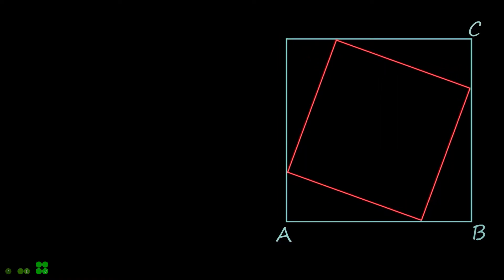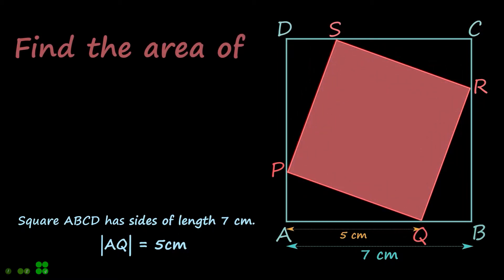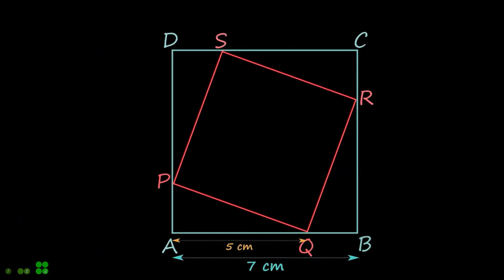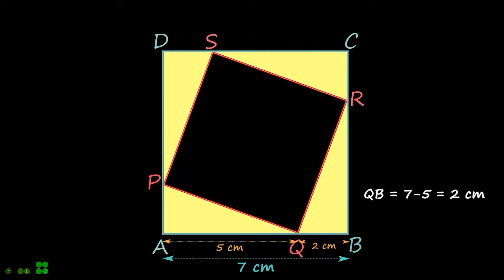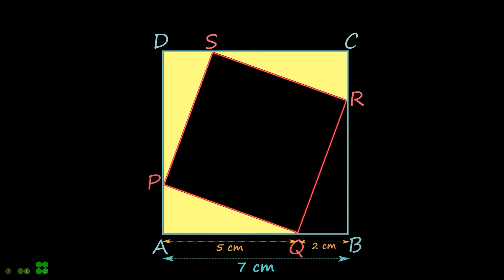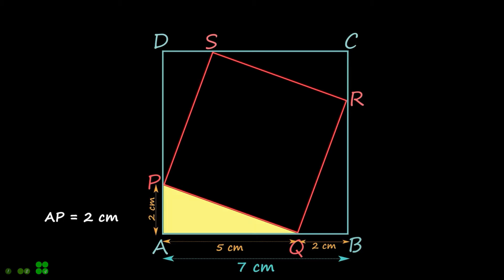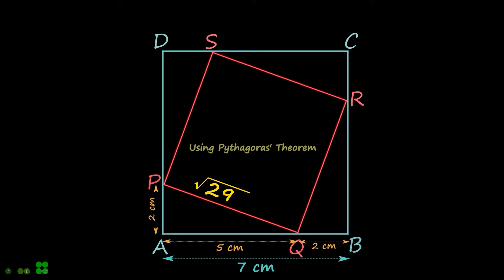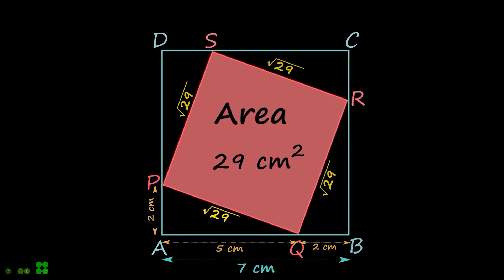Find area of the shaded square | EXAM Question| Leaving Cert Maths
Square ABCD has sides of length 7 cm. The vertices of the square PQRS,  lie on the perimeter
of square ABCD and |AQ|= 5 cm.

Find the area of the square PQRS.

For this problem we see in the animation that there are four identical right angled triangles.
as length |QB| =7-5 = 2cm therefore |AP| is also 2cm.

we use the Pythagoras' theorem we can find the third side of the triangle which is also the side of the inner square that is PQRS.

Finally we multiply two sides of the square to obtain its area as required.